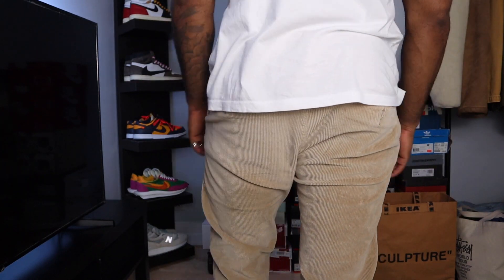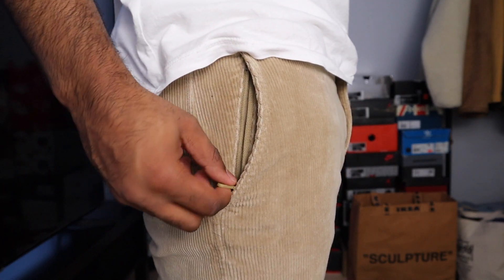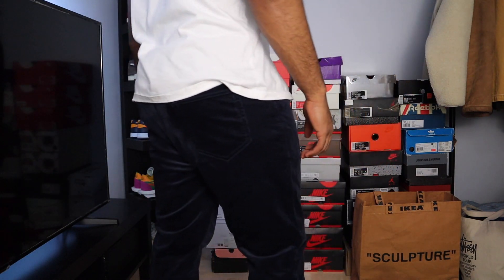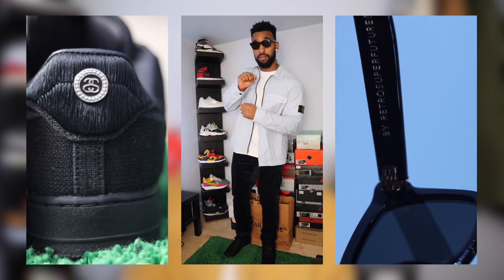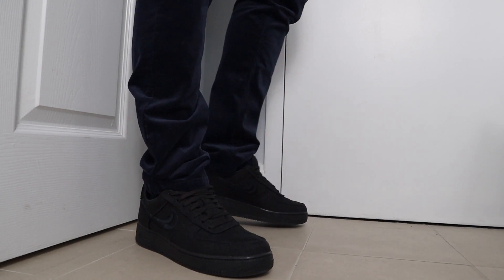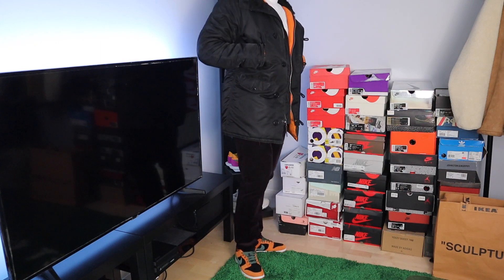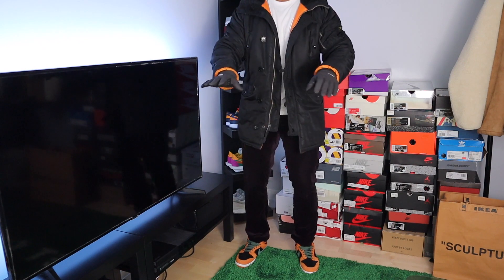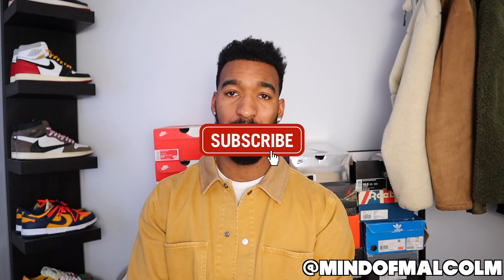HOW TO STYLE CORDUROY PANTS | WINTER 2021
Corduroy is one of the most underrated seasonal staples for the colder months. Whether you’re layering with it or rocking it head-to-toe, there are many ways to incorporate the fabric.  For today's video, let's take a closer look at a few outfit ideas that aim to inspire you to get cozy with it!